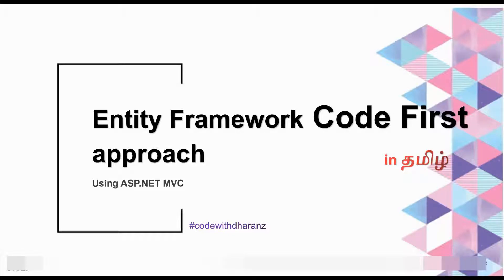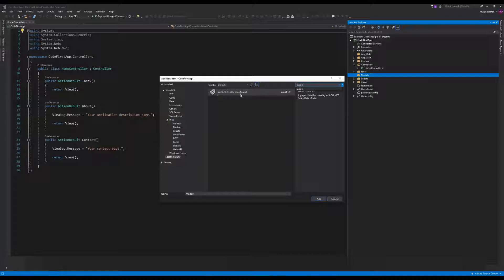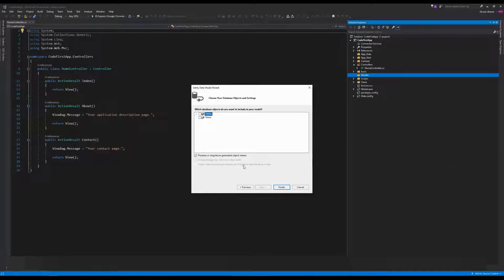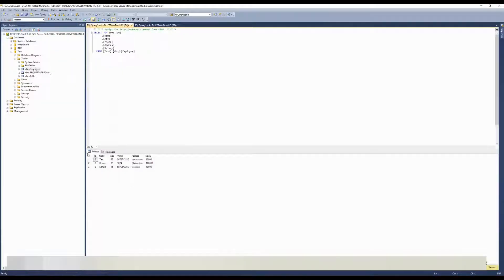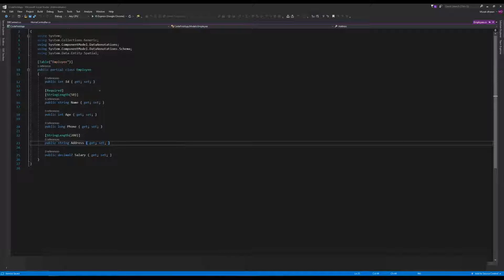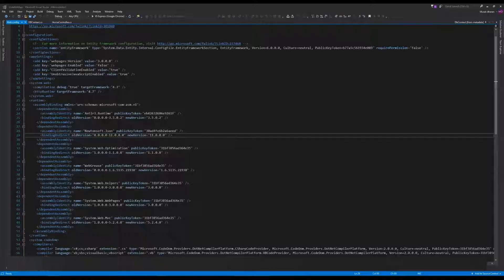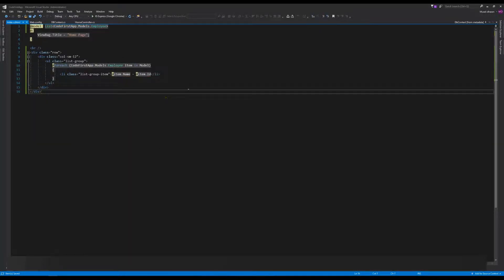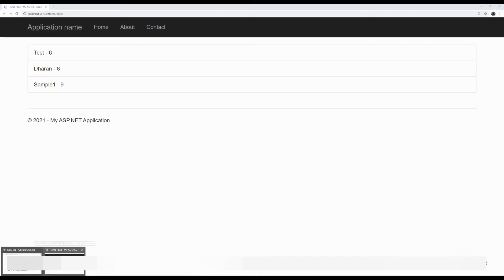Entity Framework Code First approach using ASP.NET MVC | Part 1 | Tamil | Dharanz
Just learn about, how to connect with the database in entity framework code first approach using ASP.NET MVC.